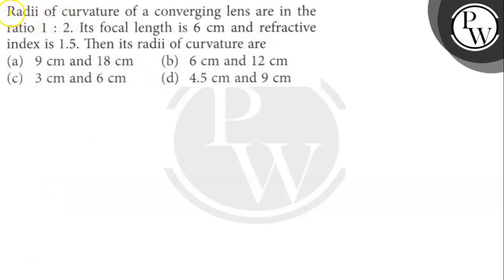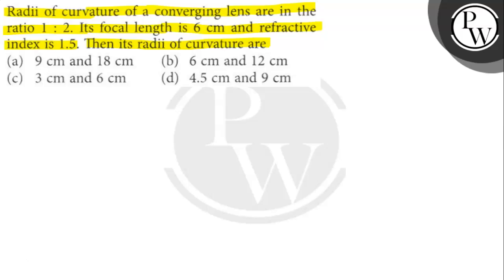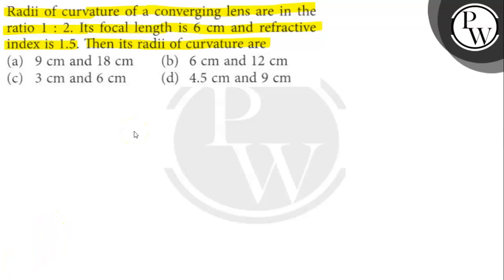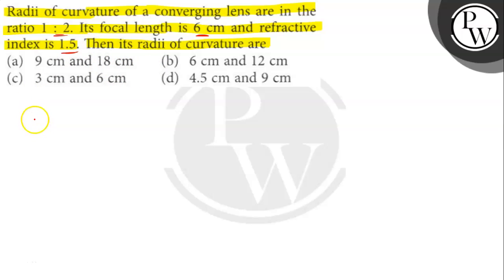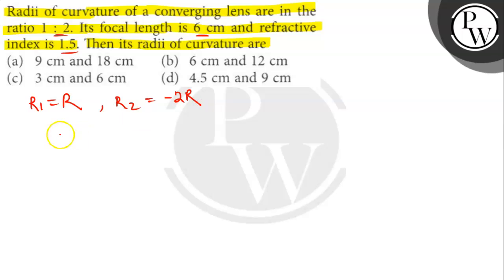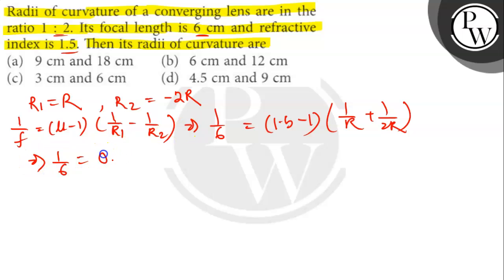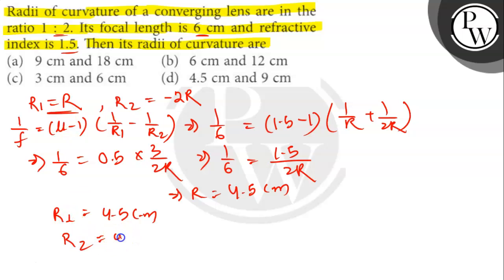Radii of curvature of a converging lens are in the ratio 1: 2. Its focal length is 6 cm and refr...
Radii of curvature of a converging lens are in the ratio 1: 2. Its focal length is 6  cm and refractive index is 1.5. Then its radii of curvature are
(a) 9  cm and 18  cm
(b) 6  cm and 12  cm
(d) 4.5  cm and 9  cm